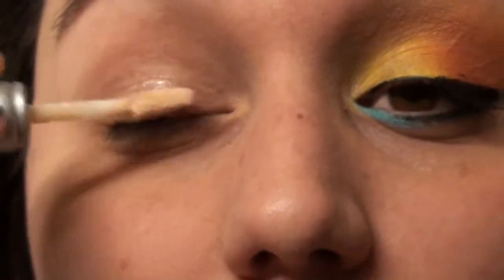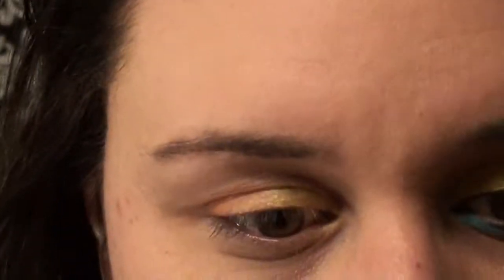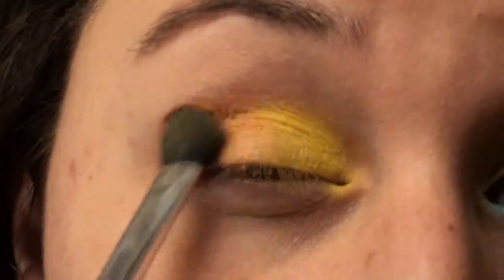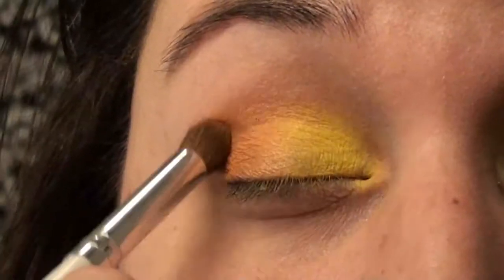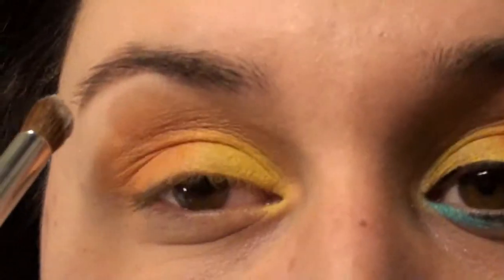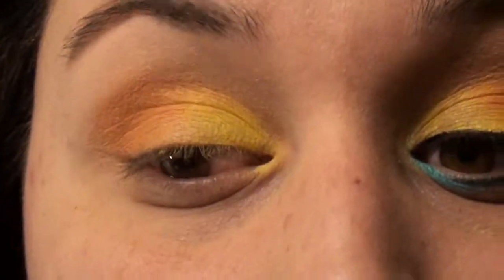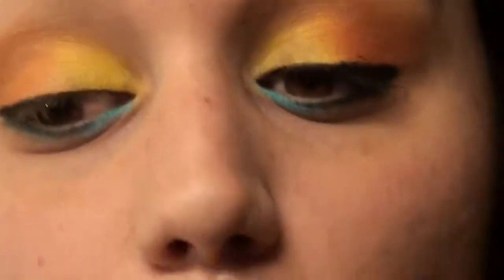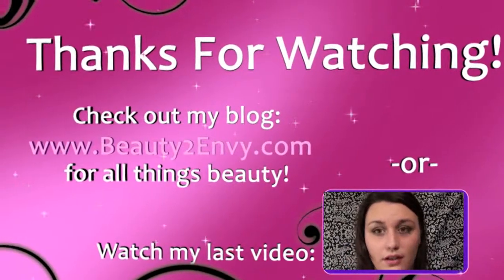☼Spring Trend:Beautiful Bright Eyes☼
Hey loves here is my tutorial on a bright wearable look (IMO)
I know I need new lighting... (inevitably one of my eyes looks darker then the other in vidoes even though they are the same in person :(